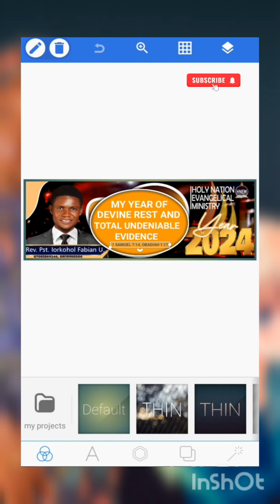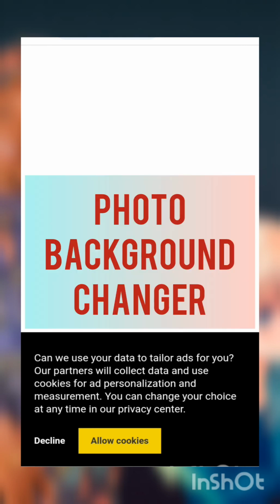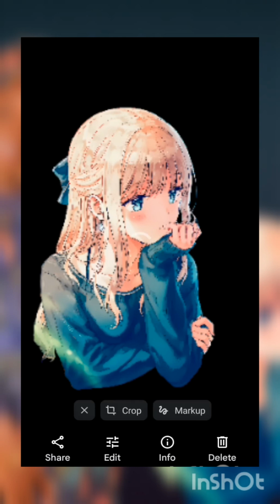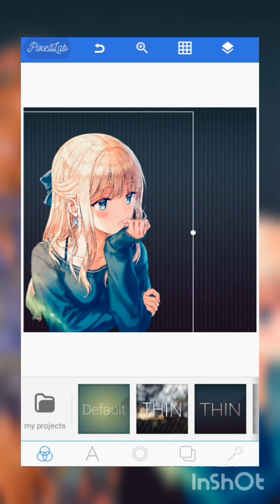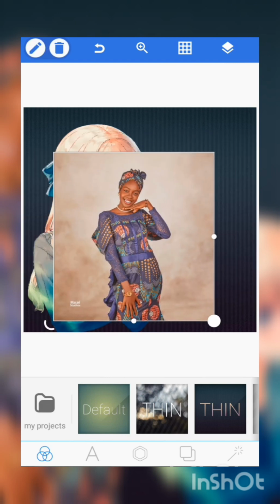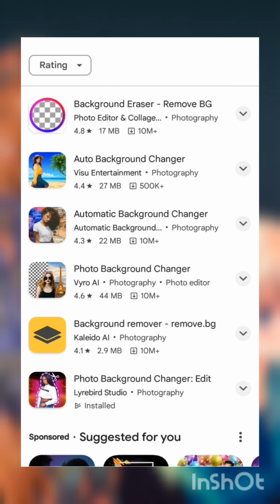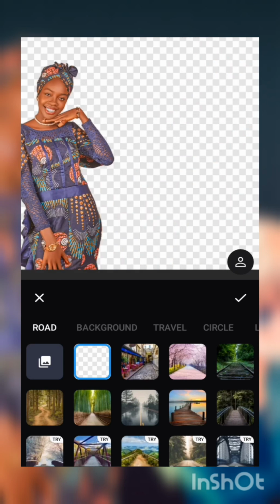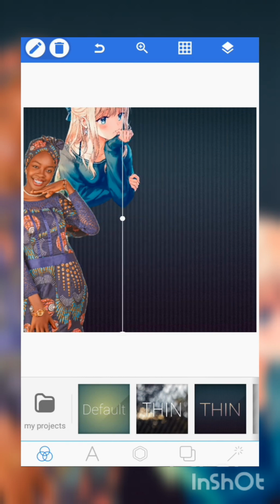List of website you can download PNG for free and how to use it on pixellab